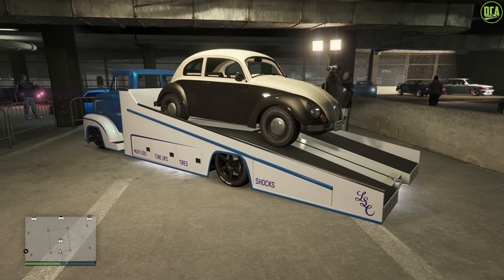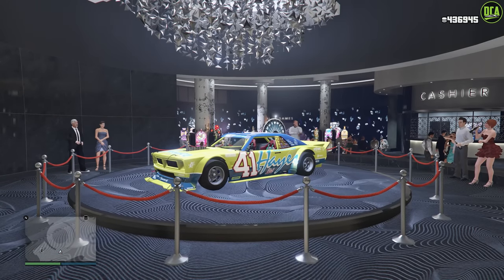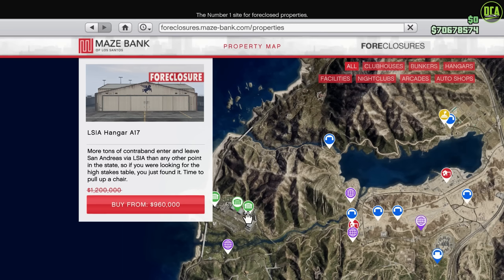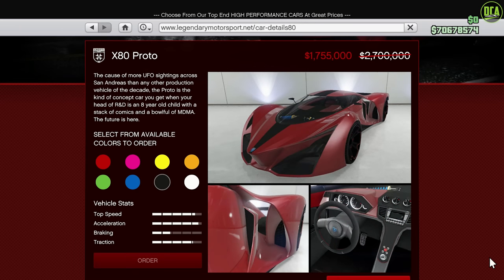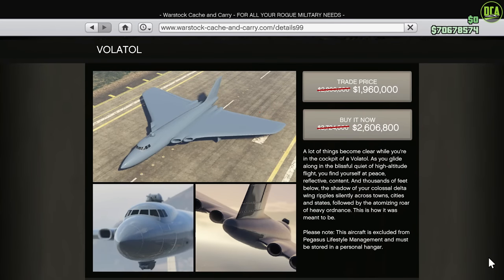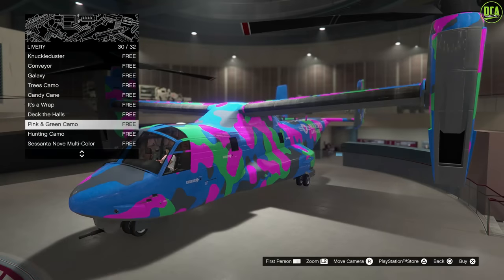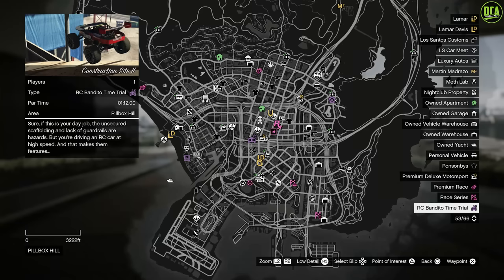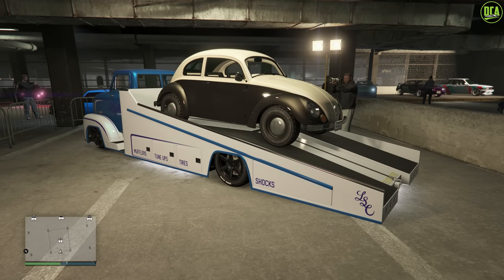GTA 5 - Event Week - DOUBLE MONEY - Vehicle Discounts & More!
Event Week (June 1st - June 7th, 2023)